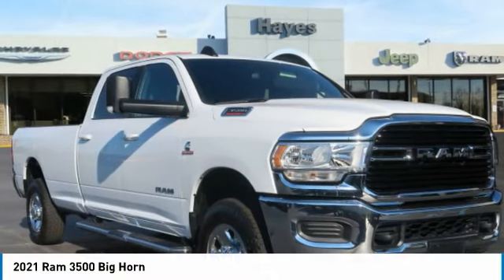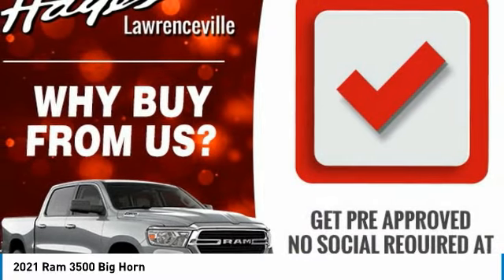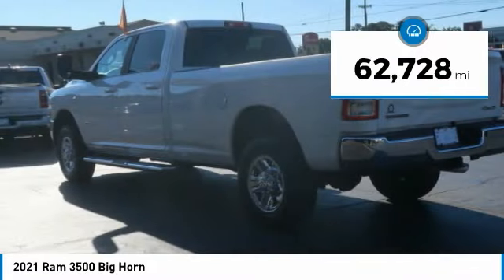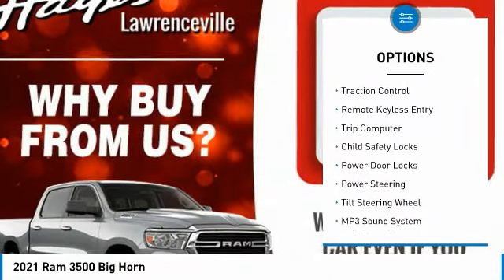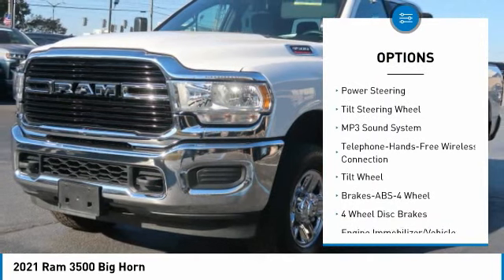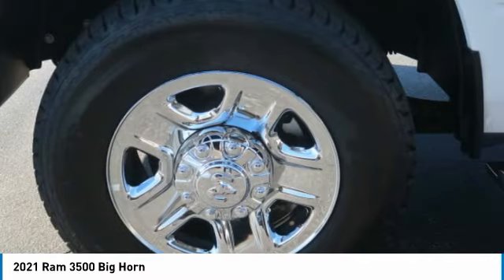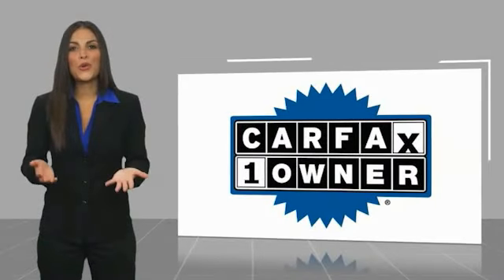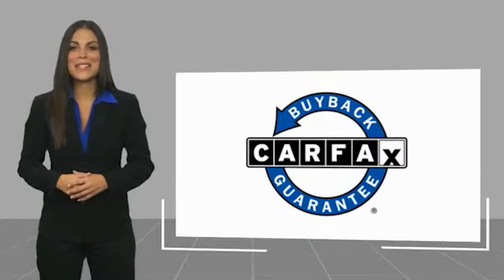2021 Ram 3500 Gainesville GA H0035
2021 Ram 3500 Big Horn

Must print ad and present ad at time of sale to receive quoted price.brbrOdometer is 4606 miles below market average! 4x4, Carfax 1 Owner, Clean Carfax.brbrCARFAX One-Owner.brbrFor over 41 years our motto has been welcome to the family Call today for an appointment.